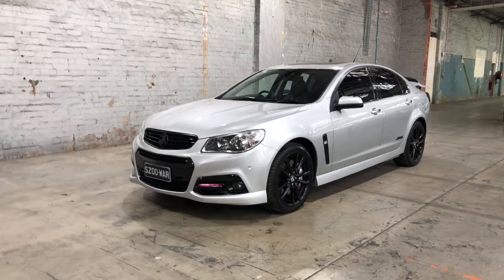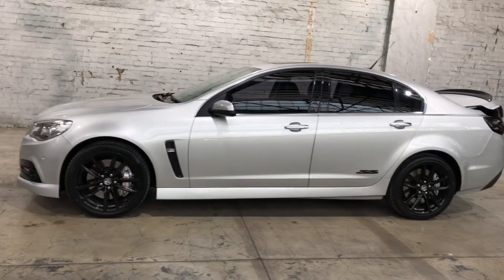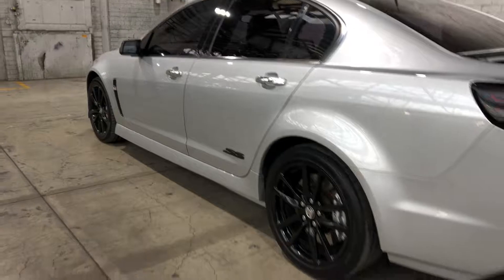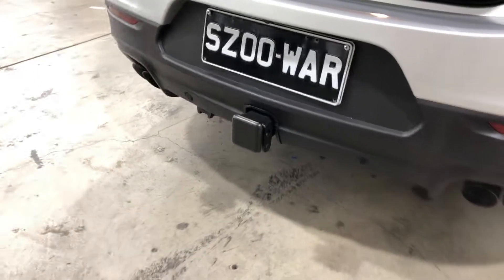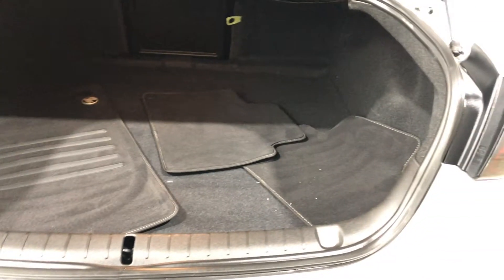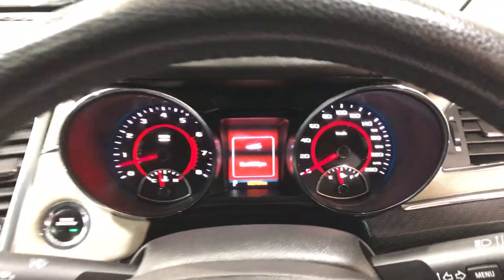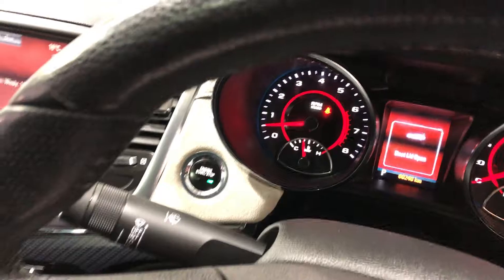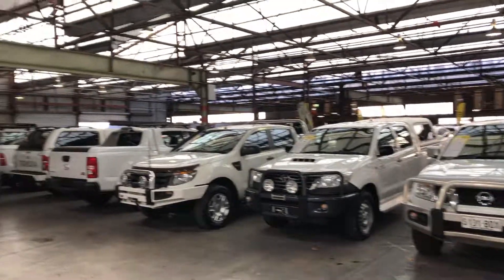2014 Holden Commodore VF MY14 SS V Redline Silver 6 Speed Sports Automatic Sedan